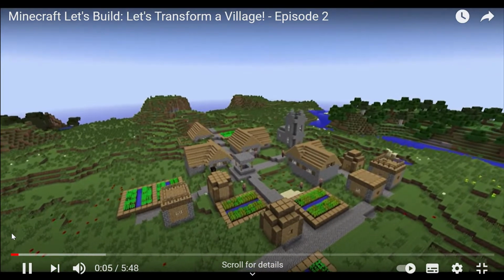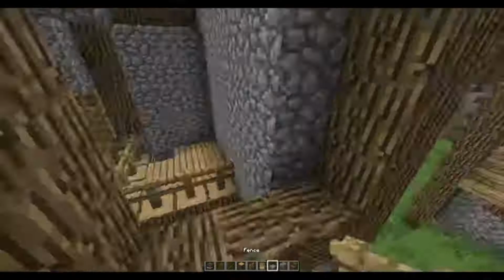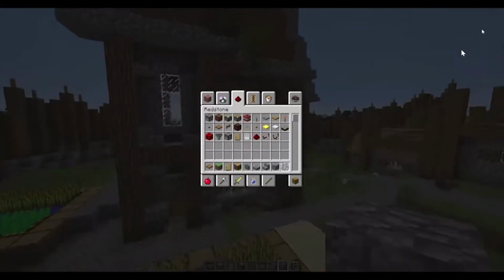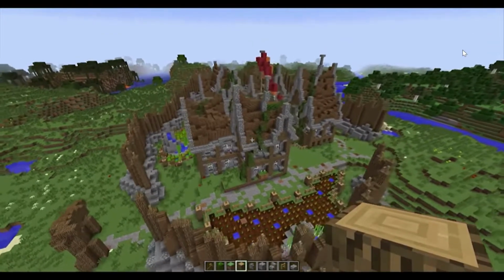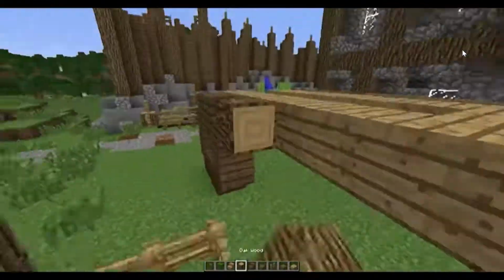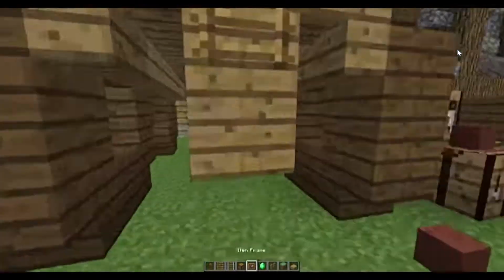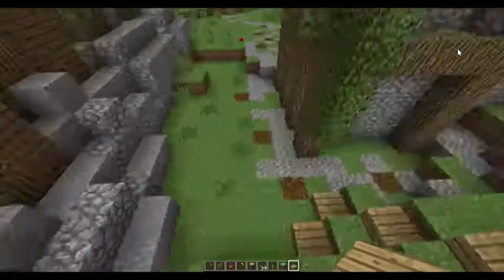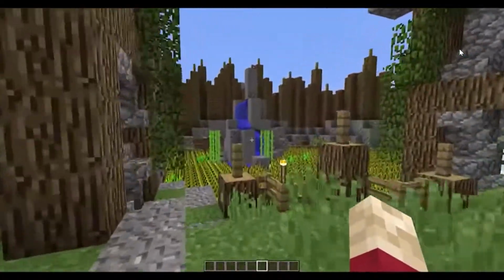Minecraft Let's Build Let's Transform a Village! Episode2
Hello! This is the second episode of my first ever lets build, where I transform a normal vanilla minecraft village into a full town.

If you attempt a project like this, I wish you the best of luck. I remember when villages were first introduced, and I wanted to live with the villagers!

I definitely learned a lot from doing this, and I do take into account that first person is not the way to go. I will sort myself out a second PC to film 3rd person in the future.

In the mean time, Thanks everyone! Next up - Voxel Basics tutorial & how to use it to make a mountain!